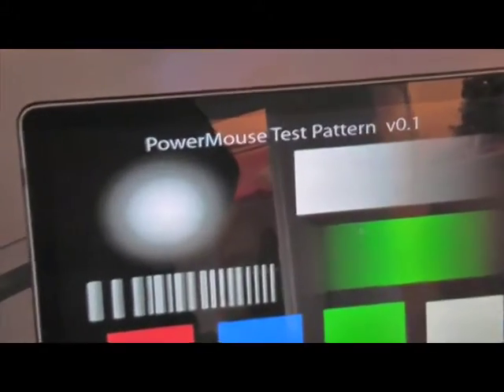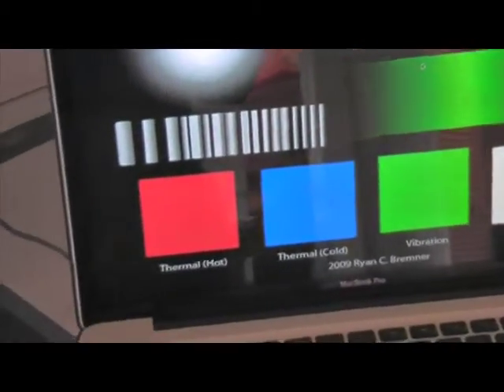RBremnerFinal2.mov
Part 2 - Final Media Presentation EMDT Full Sail - Music used with permission of Lipservice, Inc.